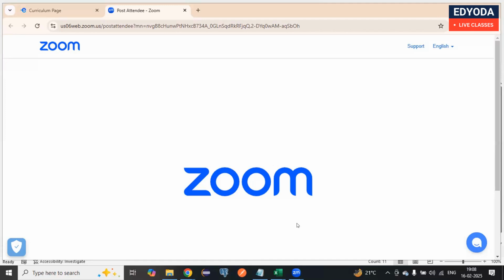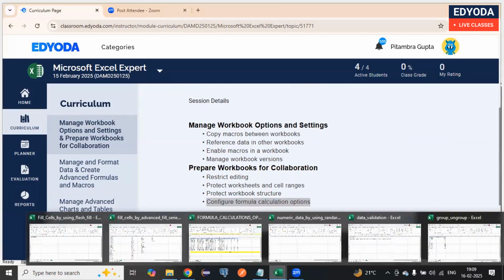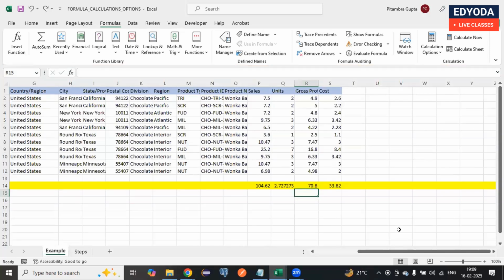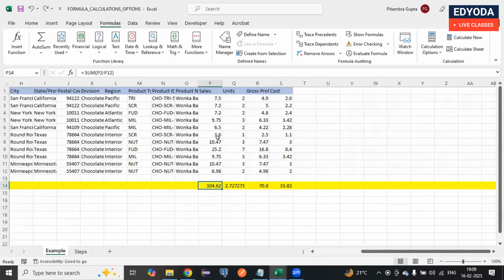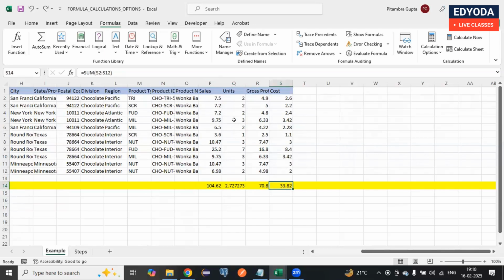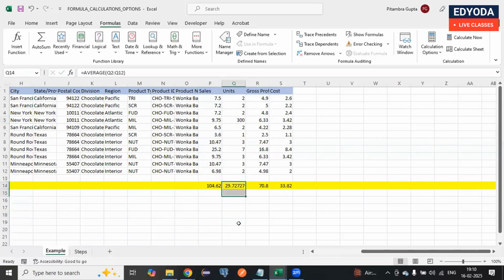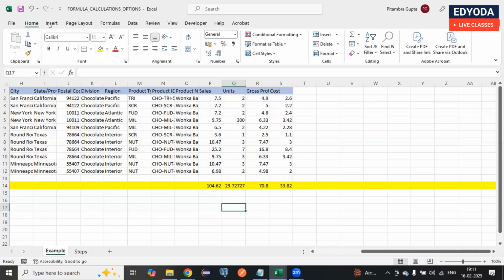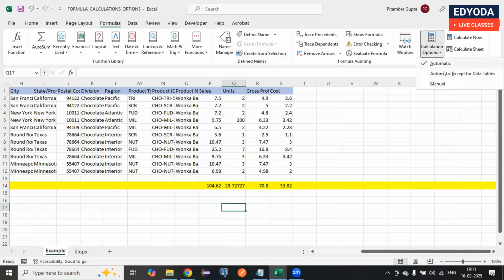Excel vs Google Sheets: Unveiling True Power in Data Analysis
Struggling to decide between Google Sheets and Excel for your data analysis needs? Educate yourself with our in-depth comparison – “What are the Pros and Cons of using Google Sheets and Excel for Data Analysis and Manipulation?”

In this video, we delve into the strengths and weaknesses of both Google Sheets and Excel, two incredibly powerful tools used widely for data manipulation, for a variety of tasks such as reporting, business forecasting, statistics, and analysis. Whether you're a seasoned data analyst, a small business owner tackling your own data needs, or a student trying to navigate the world of spreadsheets, this video has something for everybody!

We kick things off with a comprehensive overview of both platforms, followed by a comparative analysis of key factors like user interface, features, real-time collaboration, and more. Drawing from hands-on experience, we provide real-world examples, making it easy to understand the practical implications.

Here are some of the exciting key takeaways you can expect:

1. Understand the pros and cons of Google Sheets and Excel in different scenarios.
2. Discover which tool is best suited for your specific requirements.
3. Learn handy tips and tricks to maximize efficiency while working with either platform.

Remember, knowledge is power and the right tool can make a world of difference in your data journey. So don't miss out on this opportunity to enhance your skillset and become more proficient in the art of data analysis and manipulation.

Want to ensure you don't miss any of our educational content?

Also, we love hearing from our audience, so don't hesitate to drop your questions, thoughts, or experiences with Google Sheets and Excel in the comments section below. We can't wait to start a conversation with you!

Stay curious. Stay empowered. Happy learning!